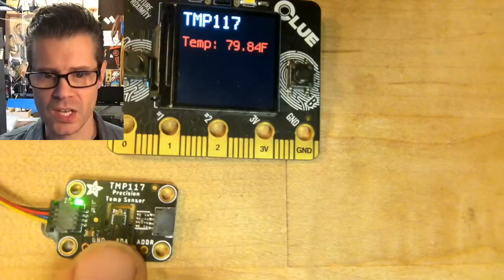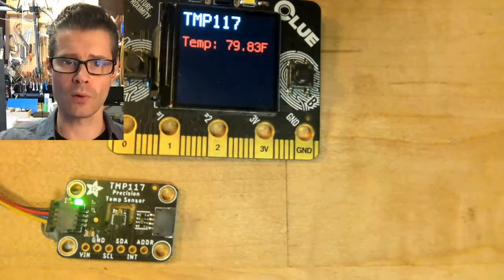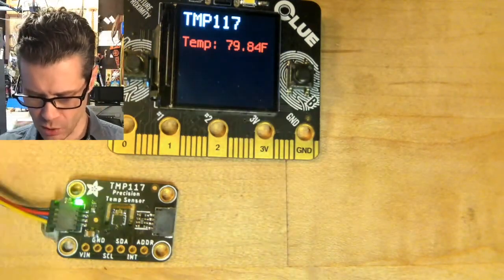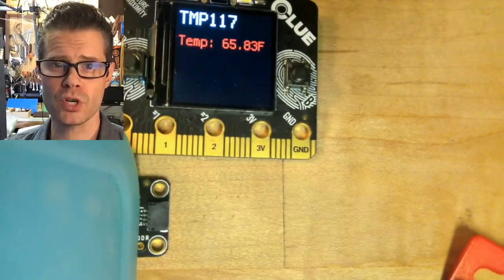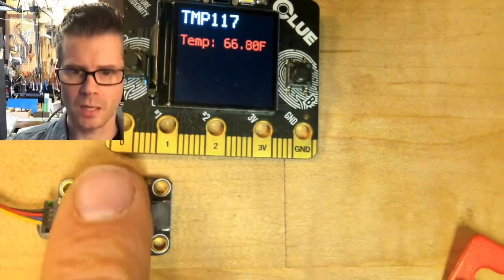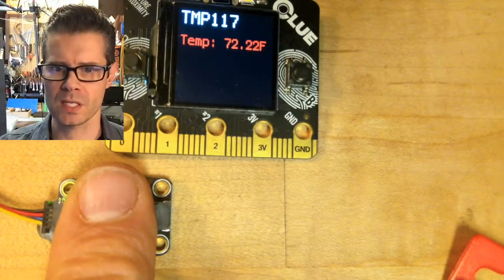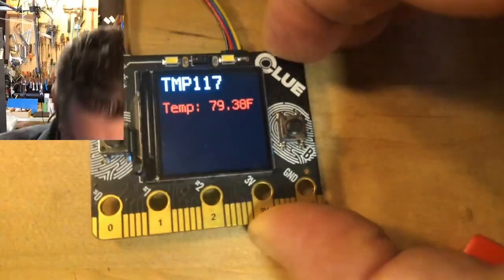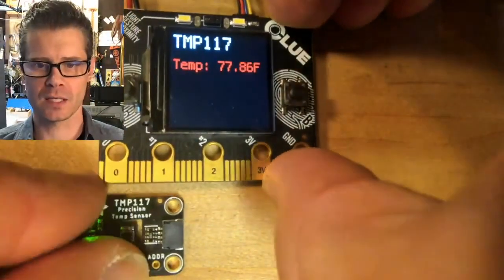JP’s Product Pick of the Week Recap TMP117 Precision Temperature Sensor